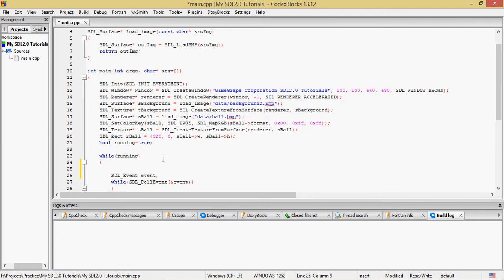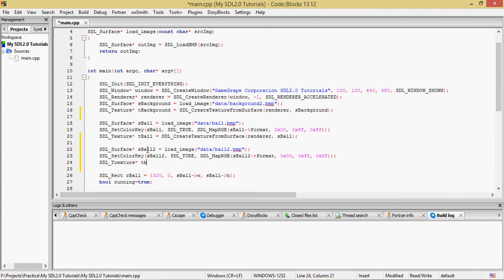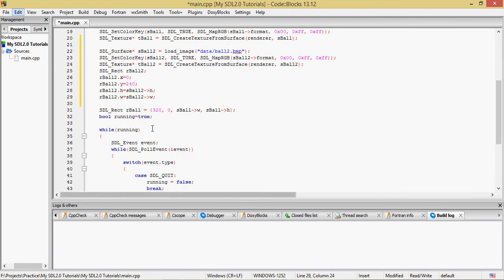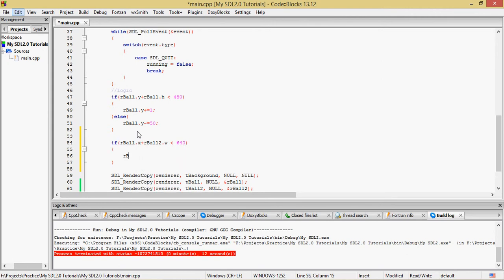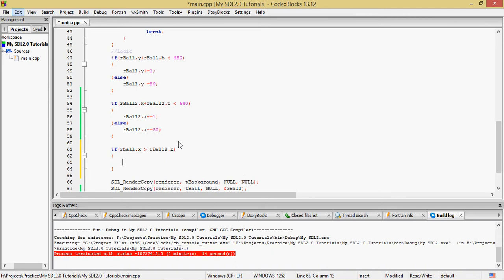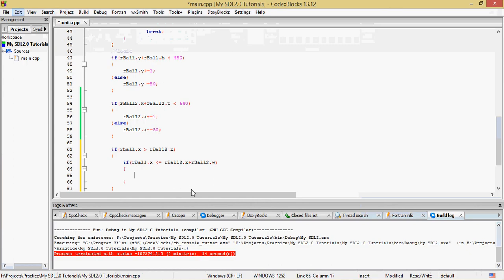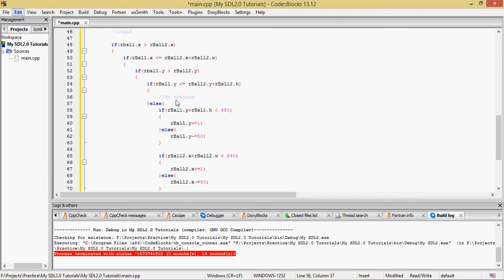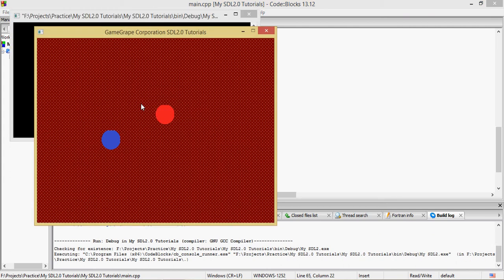Tutorial 7 - Simple Collision Detection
This is a tutorial on simple collision. This is mostly logic and C++. Hope you enjoy! GameGrape Corporation